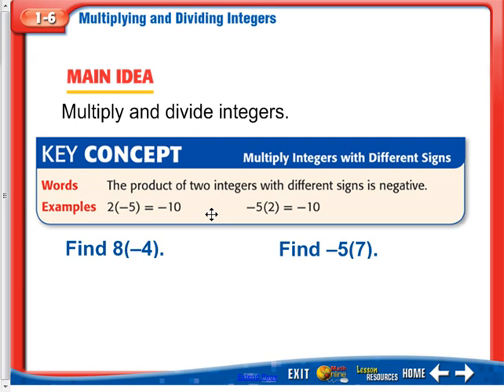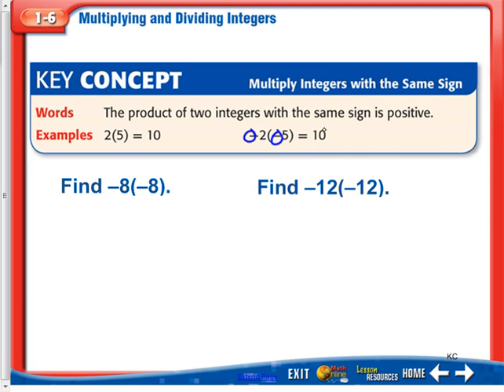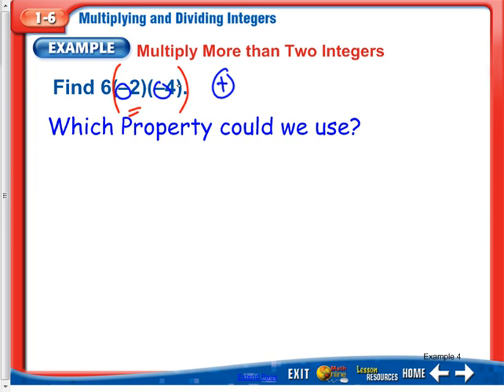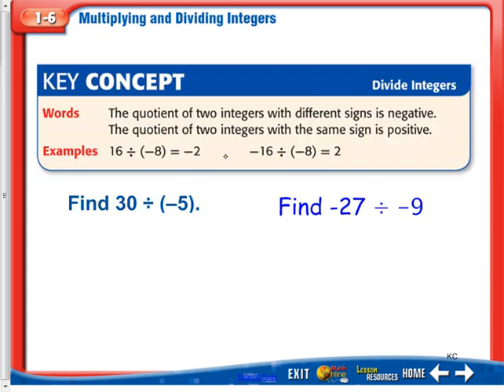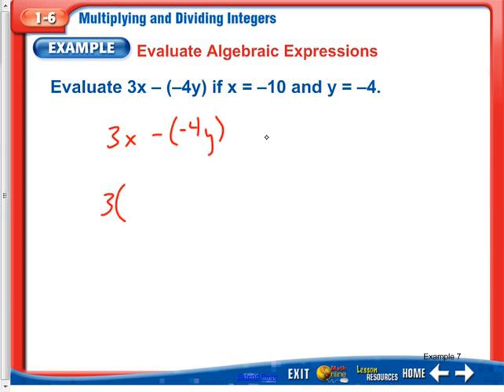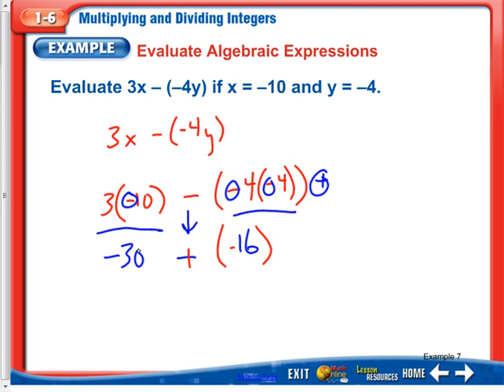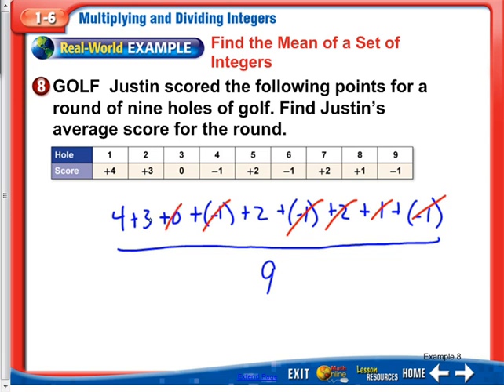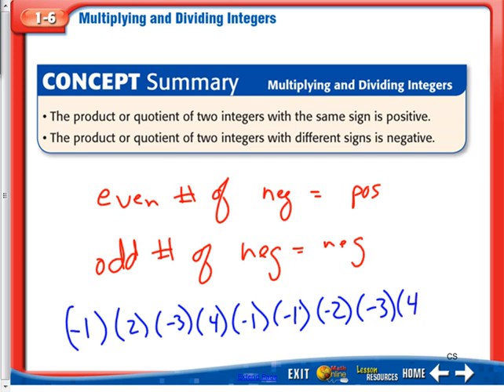1-6 Multiplying and Dividing Integers